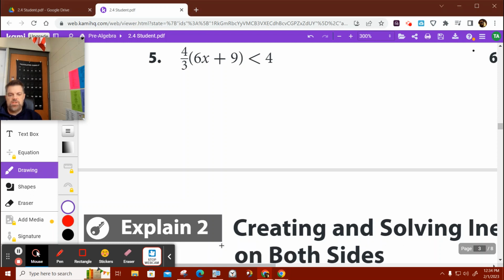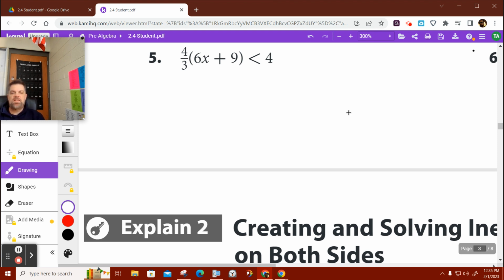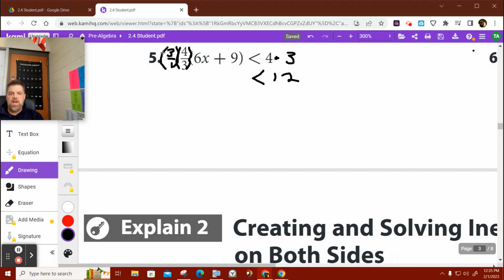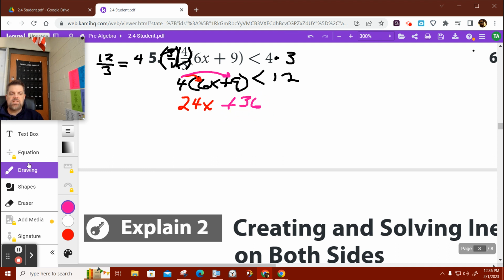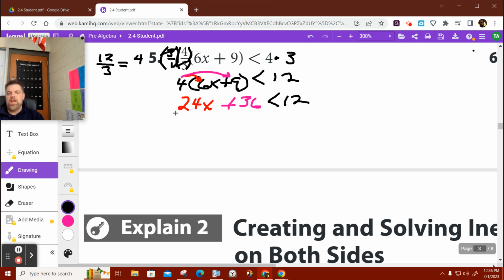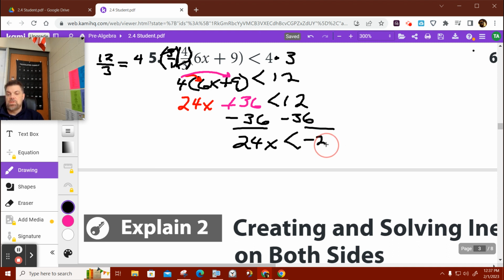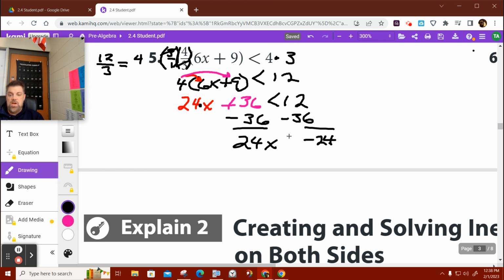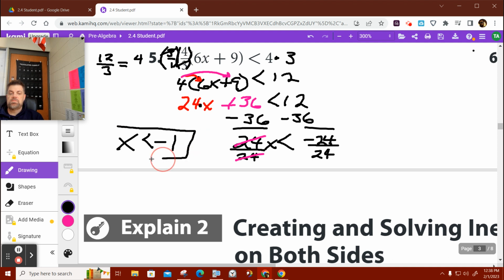Algebra 1 2.4 Creating and Solving Inequalities Your Turn 5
Tom Adams teaches his students to create and solve inequalities. Solve 4/3(6x+9) less than 4.